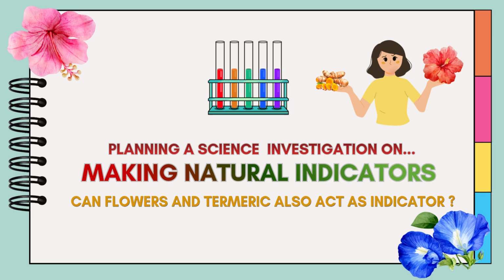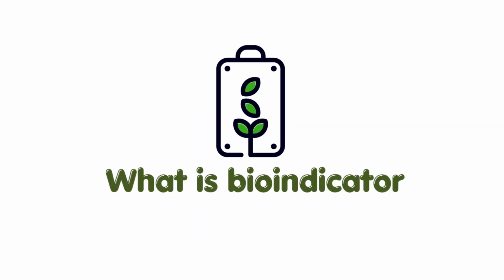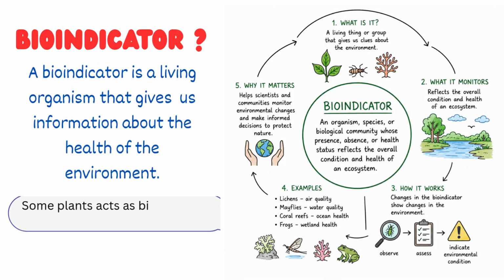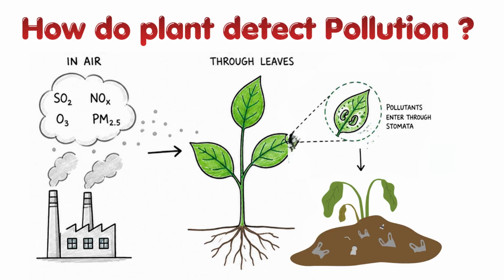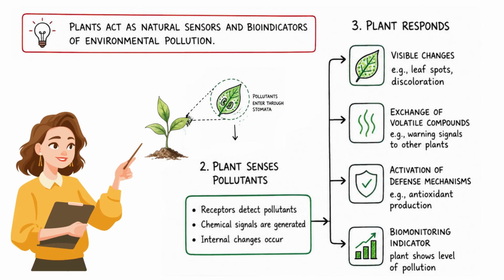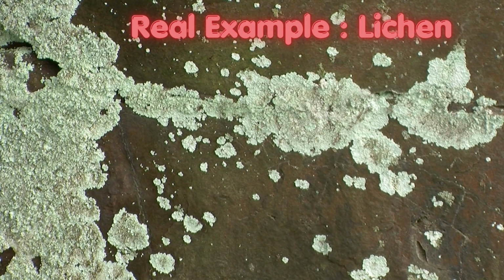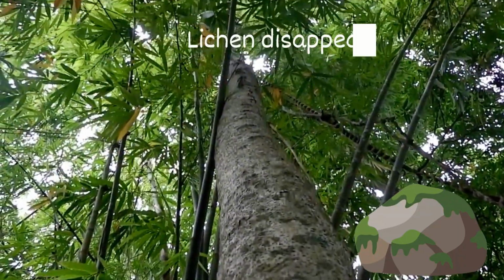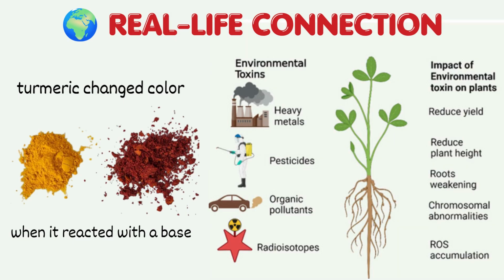How Do Plants Detect Pollution? 🌿🕵️ | Bioindicators Explained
Welcome to My Science Diary ! 🔬🌿

Can plants really tell us when the environment is polluted? 🤔

In this exciting science episode, we'll explore how certain plants act as bioindicators and help scientists detect pollution in the air. Learn how plants respond to polluted environments, why their leaves change, and how organisms like lichens can reveal the quality of the air around us.

🌱 In this video, you'll learn:
✔ What is a bioindicator?
✔ How do plants detect pollution?
✔ What happens to plants in polluted environments?
✔ Why do leaves turn yellow or develop brown spots?
✔ How do lichens help scientists monitor air quality?
✔ Real-life examples of environmental pollution

🎯 Based on concept-based learning with simple explanations and real-life examples.